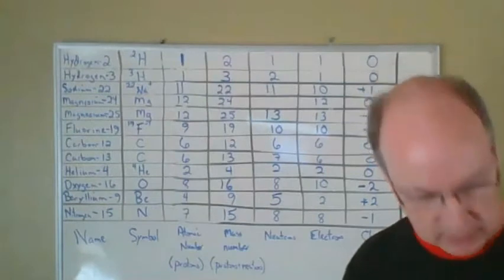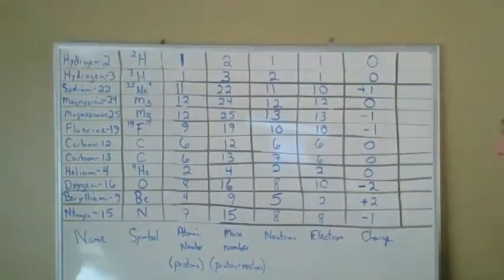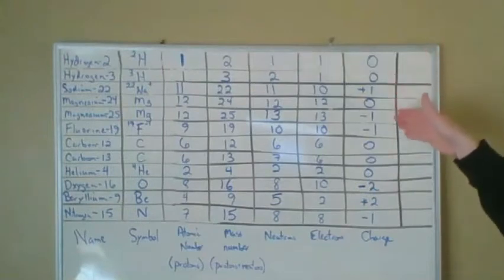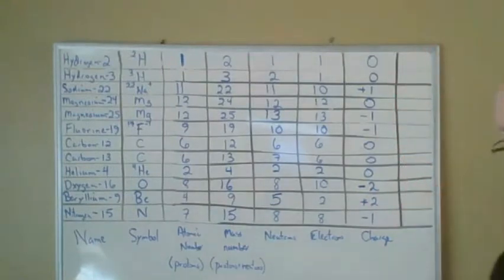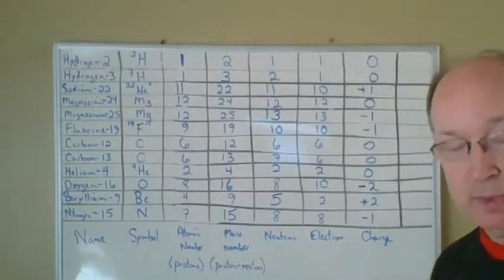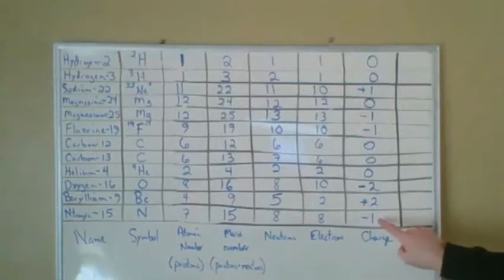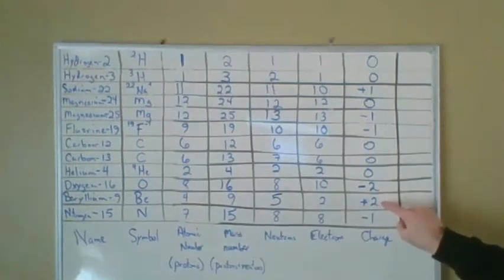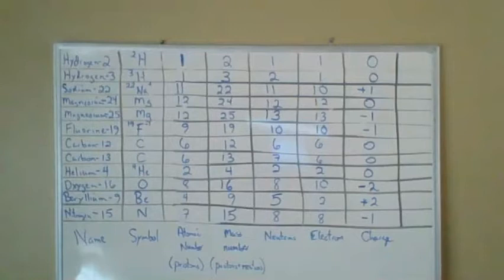Build and atom problem #14 video solution #4